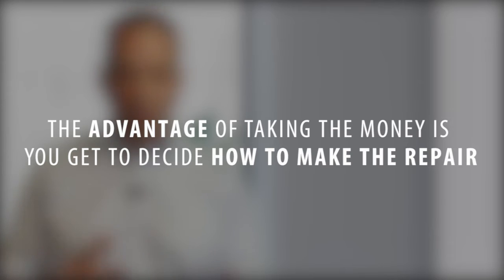How to Handle Inspection Repairs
When you buy a home and an issue is found during the inspection, what should you do? There are two options. First, the seller could make the repairs. Second, the seller could give you the money to make the repairs yourself. To learn more about both options, watch this short video.

Buying a home?

Selling a home?

Mike Gray Real Estate Experts
Houston, TX